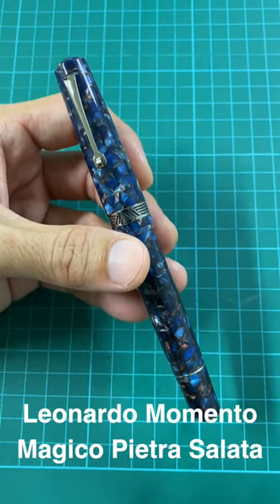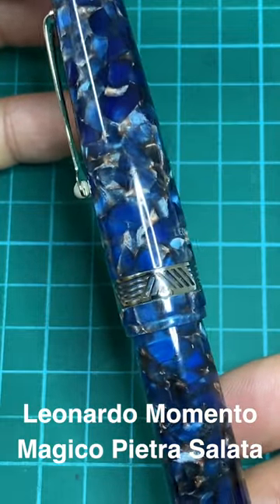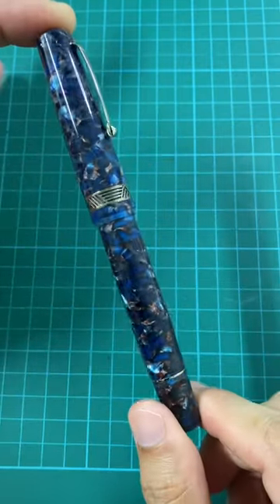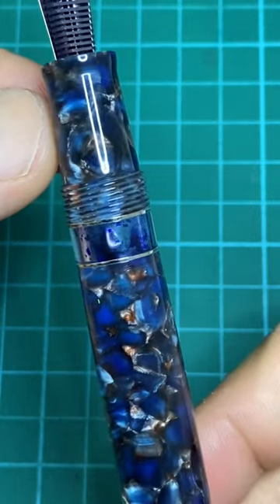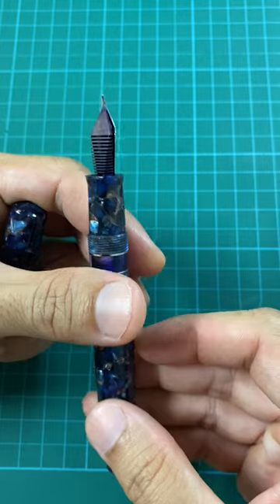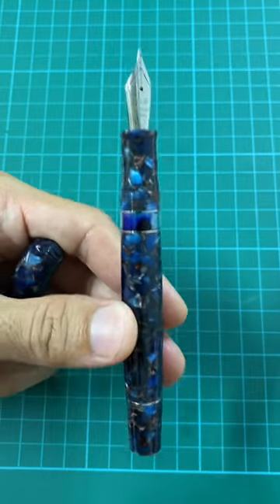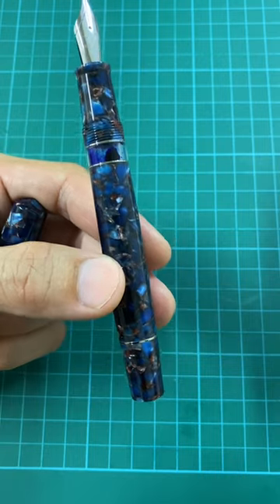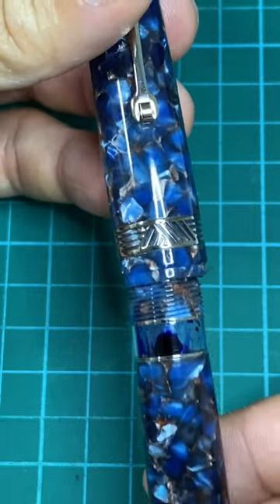Leonardo Momento Magico Pietra Salata Fountain Pen Quick Review